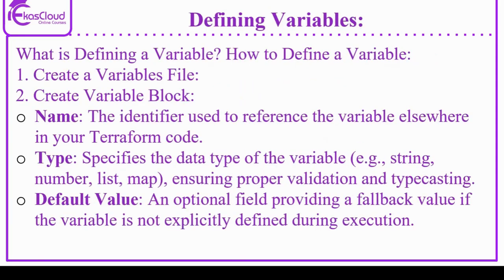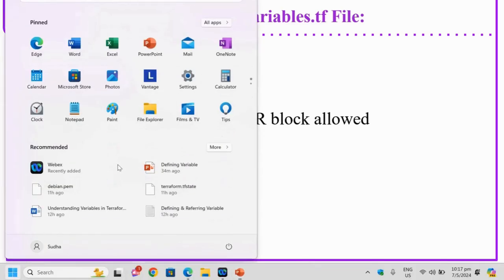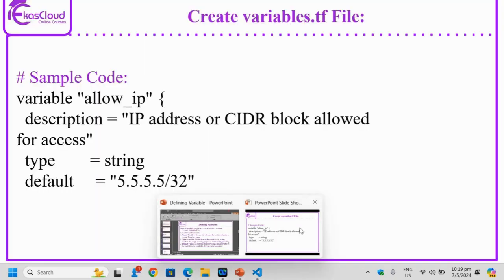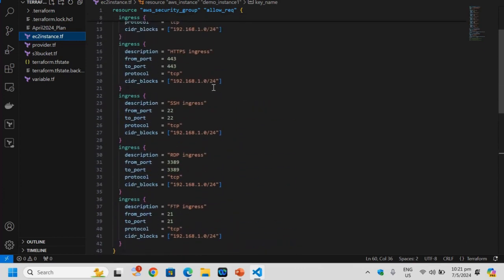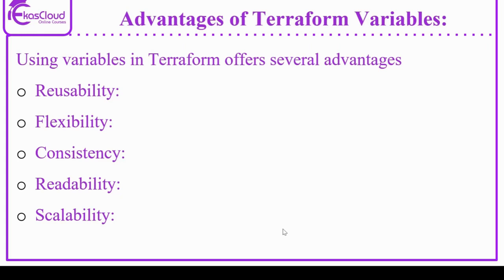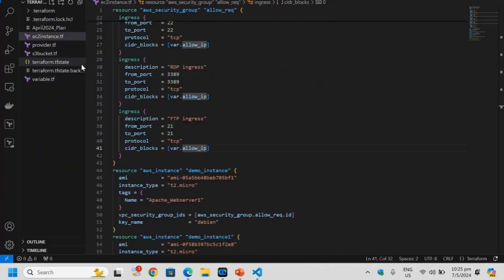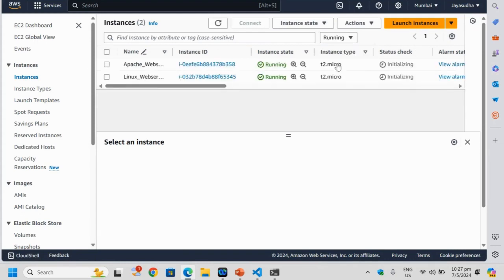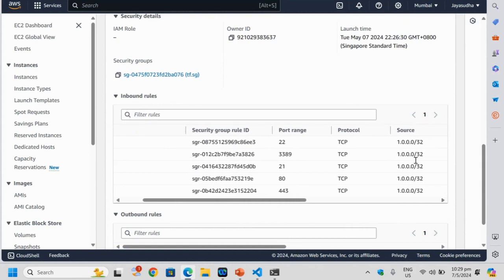Defining and Referring variables in infrastructure configuration | Ekascloud | English